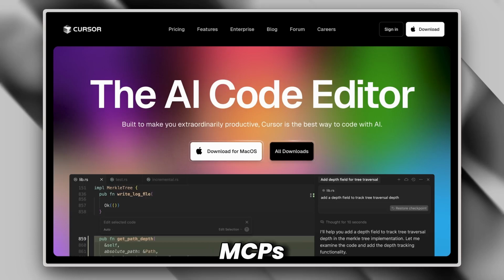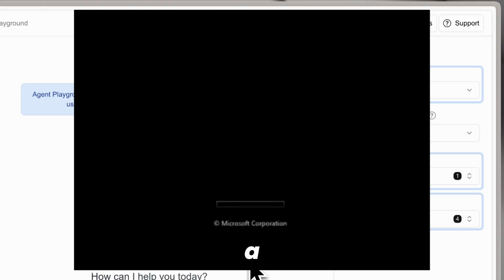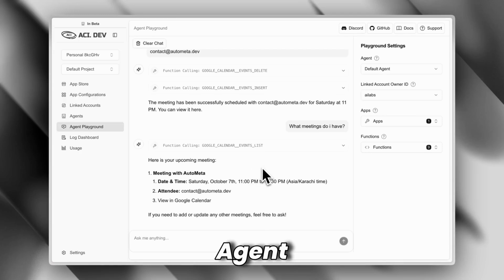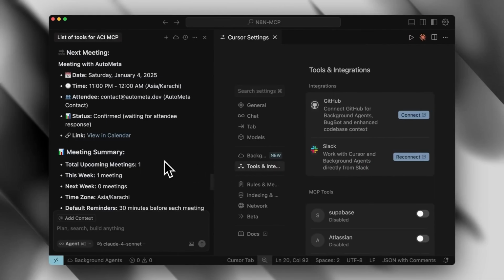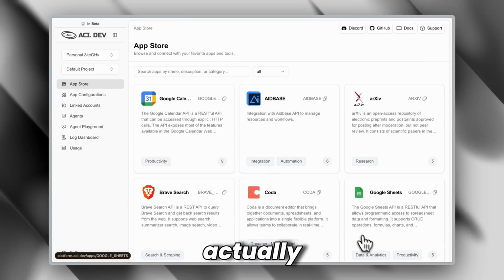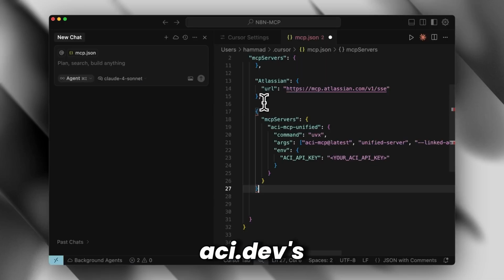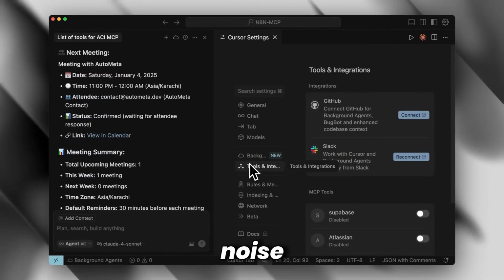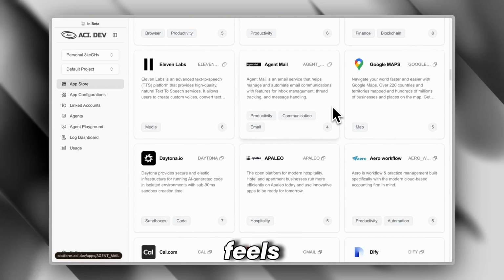F*ck Cursor MCP's | Try this instead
Cursor's MCP implementation is causing significant slowdowns, and this video explains why. Discover how it's like a chaotic party where nothing works smoothly, impacting the overall **app performance**. This video provides a clear solution to fix these issues and improve **coding** efficiency, helping you avoid **high cpu usage** and optimize **software development** processes. Learn how to streamline your **ai coding** workflow!
ACI.dev: Advanced AI Agent Architecture for MCP Integration
This video provides a comprehensive analysis of ACI.dev's unified MCP (Model Context Protocol) server architecture and its significant advantages over traditional Cursor MCP implementations.
Key Topics Covered:

Analysis of current MCP limitations in Cursor (40-tool restriction, server management complexity)
Deep dive into ACI.dev's vector database and semantic search implementation
Practical demonstration of the unified MCP server setup and configuration
Real-world workflow examples using Google Calendar, Gmail, and Brave Search integrations
Technical comparison between traditional textual search vs. semantic retrieval systems

Technical Highlights:

RAG (Retrieval Augmented Generation) system implementation for improved tool selection
OAuth and API key authentication management across multiple services
Open-source architecture with self-hosting capabilities for enhanced data privacy
Performance optimization through vector database indexing

Target Audience:

Software developers working with AI agent frameworks
DevOps engineers implementing MCP server architectures
Technology professionals evaluating AI workflow automation solutions
Open-source enthusiasts interested in self-hosted AI infrastructure

Practical Value:
This tutorial demonstrates how to achieve more efficient AI agent workflows by leveraging ACI.dev's semantic search capabilities, reducing configuration overhead, and improving tool selection accuracy. The video includes step-by-step implementation guidance and addresses common integration challenges.
Resources:

Platform demonstration: aci.dev
GitHub repository access for self-hosting
API documentation and configuration examples
Best practices for multi-agent deployment scenarios

Footage used from AI LABS, Lofi Music from Chill Out, Lofi Type Beat from "Lee".